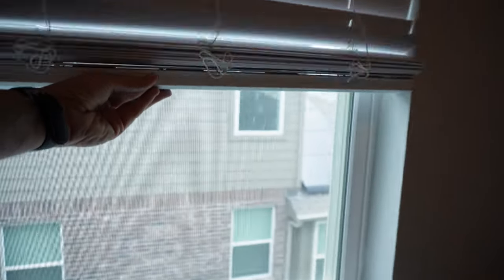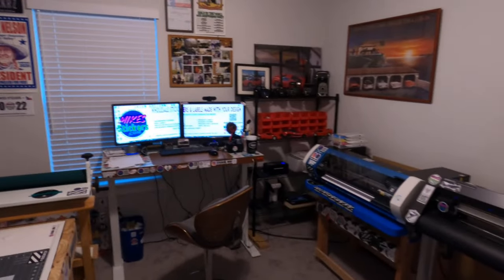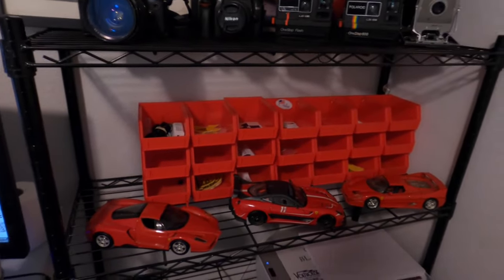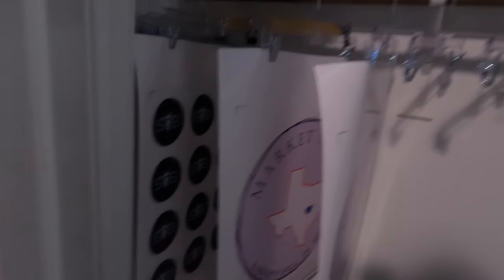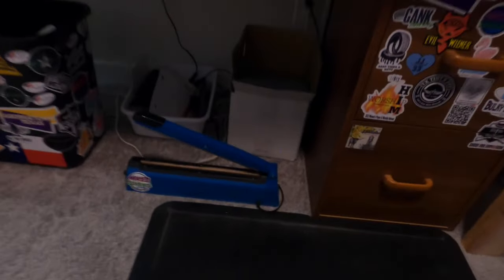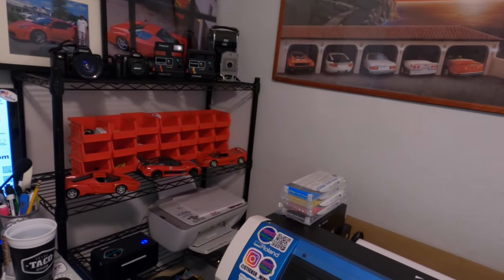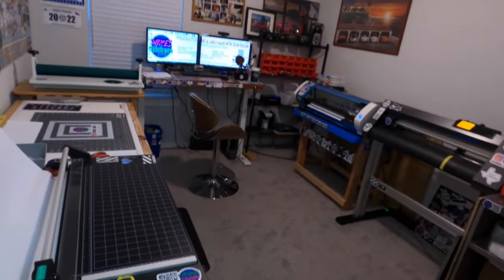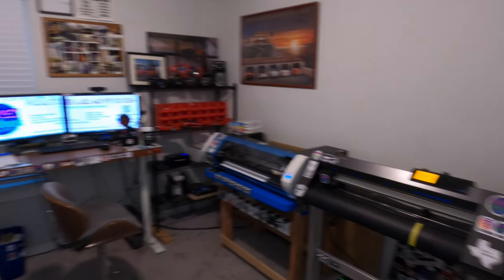10' x 12' Home Sticker Shop Tour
Tour of my new smaller sticker shop inside my house. The dimensions are roughly 10 feet by 12 feet.